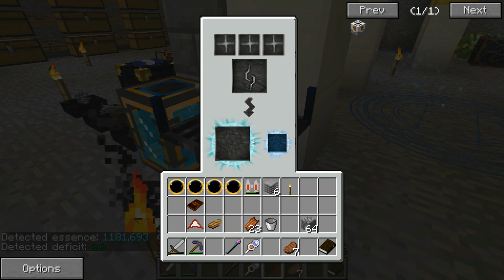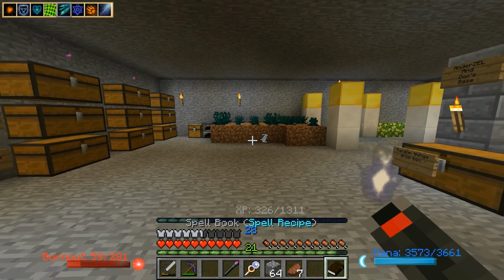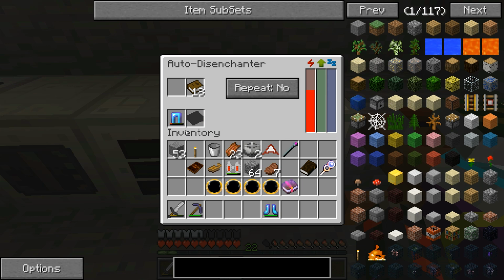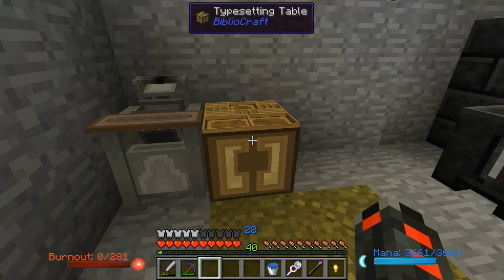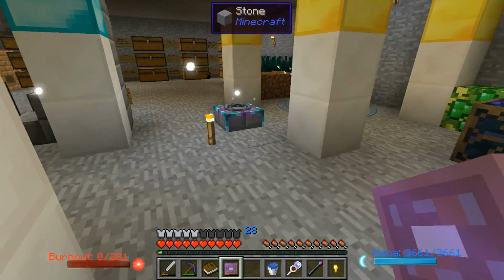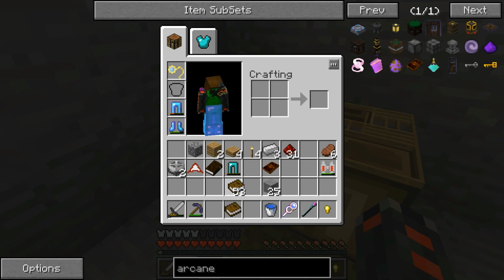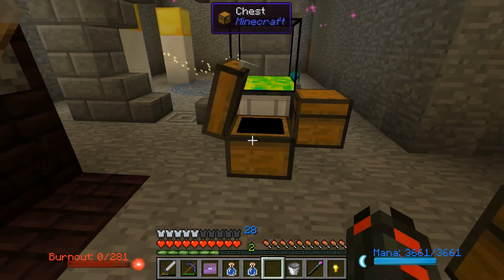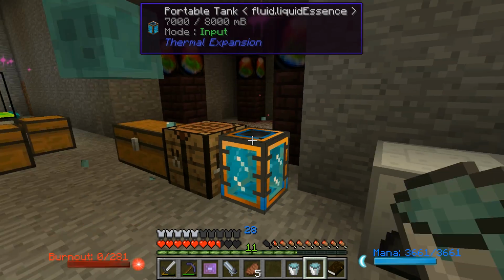Mindcrack Minecraft FTB - The Bookworm - S2E04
Feed The Beast is Back on the Mindcrack Server! This time, it is WAR!

With Bibliocraft you an do some amazing things. How about cloning enchanted books over and over to get super powerful armor? With the help of Ars Magica 2, it is not a problem;-)